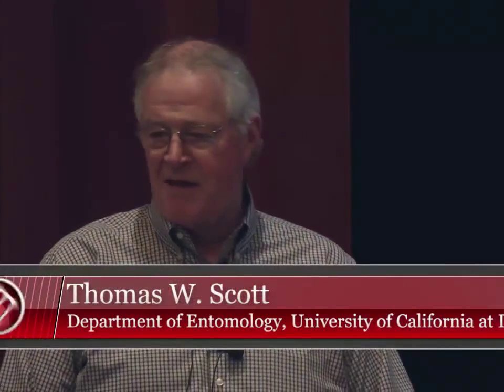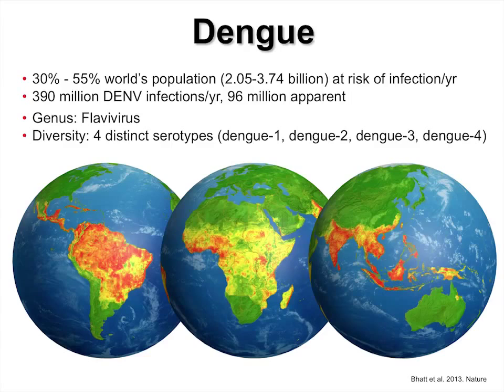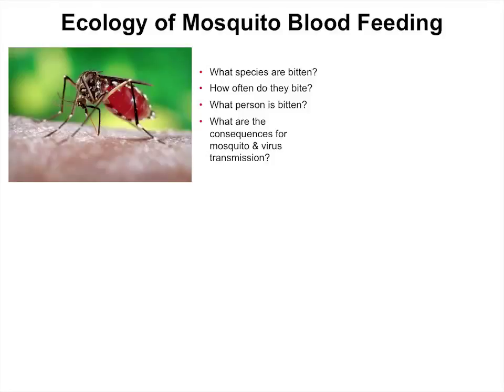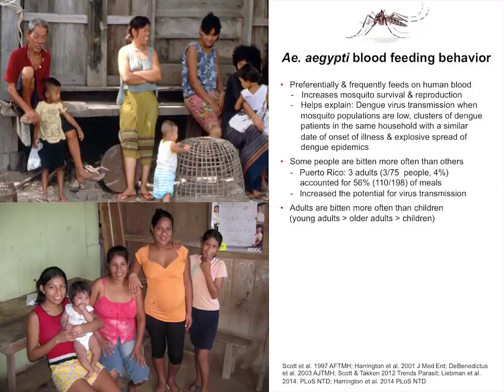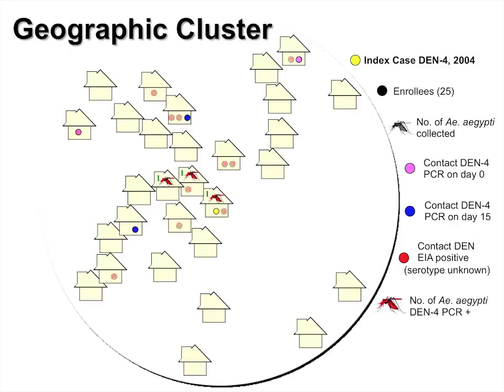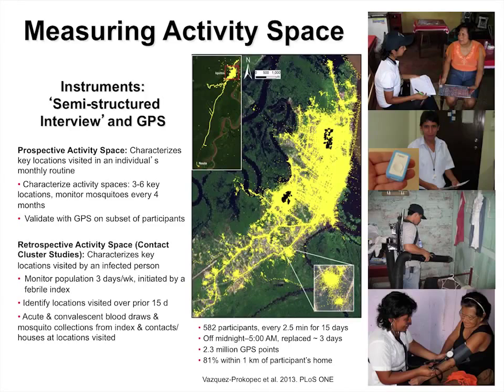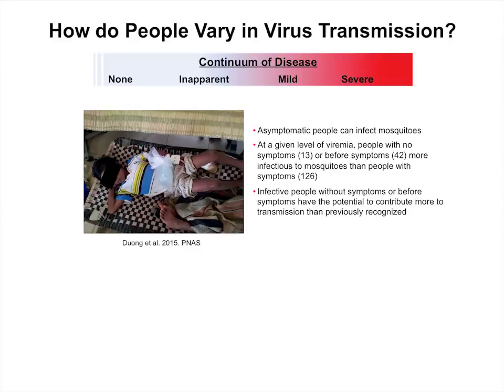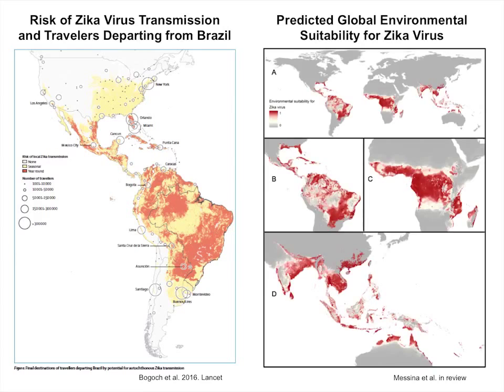Voices from the Vanguard 2016 Thomas W. Scott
Prevention programs typically distribute bed nets and dump out containers of standing water where disease-carrying mosquitoes breed. But extensive field research in Thailand and Peru has convinced entomologist and ecologist Thomas W. Scott that a more interdisciplinary approach could be more effective. He'll tell this story when he speaks at the University of Georgia on February 16, in a lecture called "The human factor: People, places and the fight against infected mosquitoes."